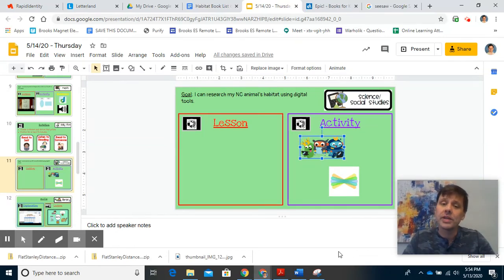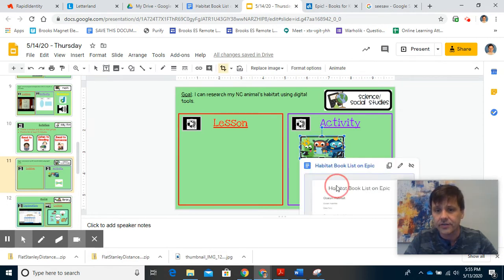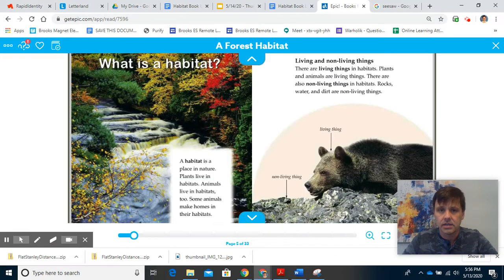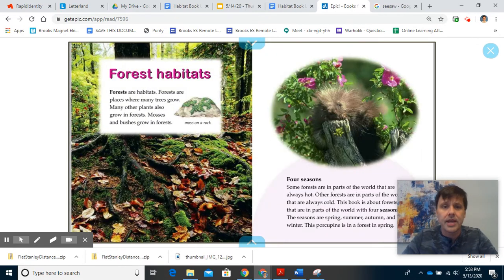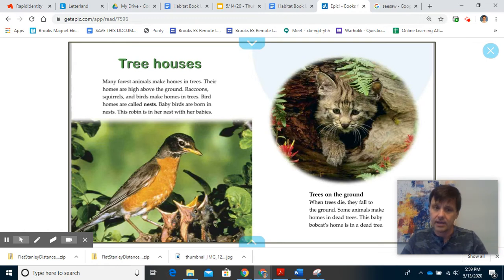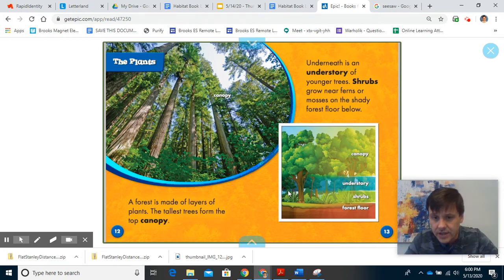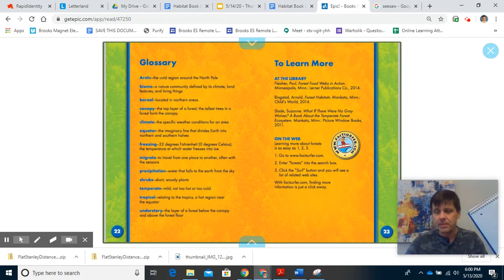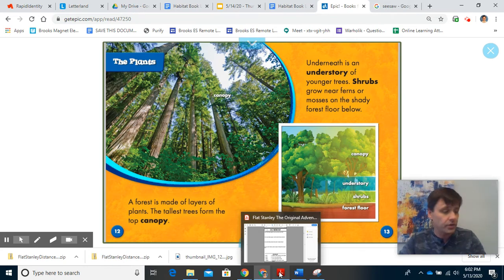Untitled: May 13, 2020 6:03 PM